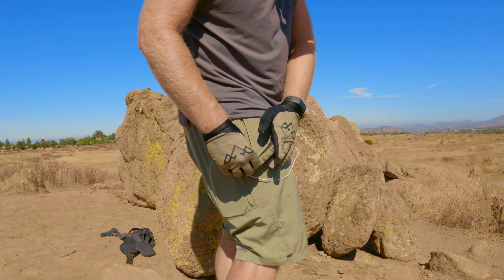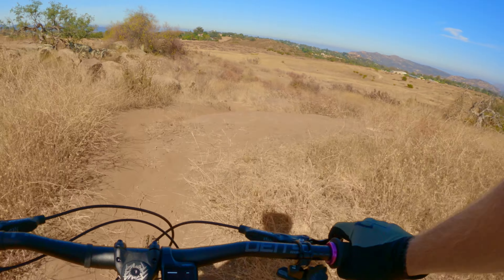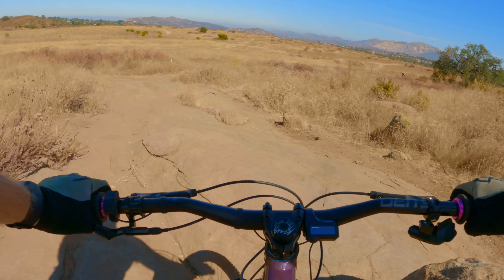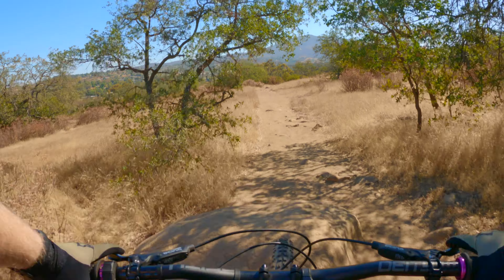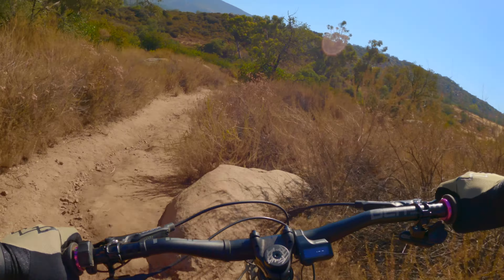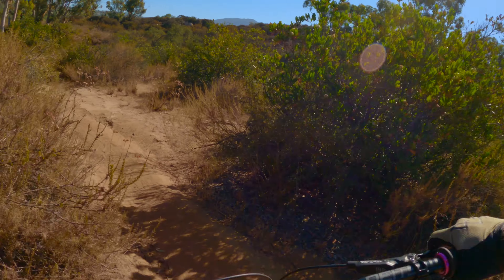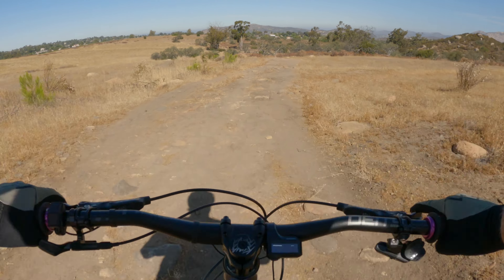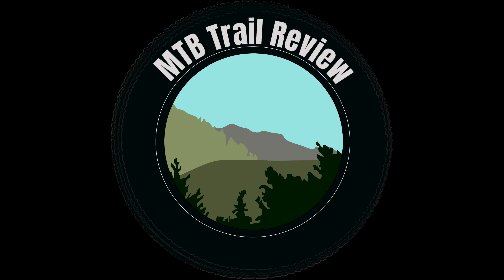Beat the Heat with TASCO Fantom 4K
Hydration pack
Trail helmet
Fullface enduro helmet
Knee pads
All Mountain Shoes
Everyday Pedal Shoes
GoPro 9